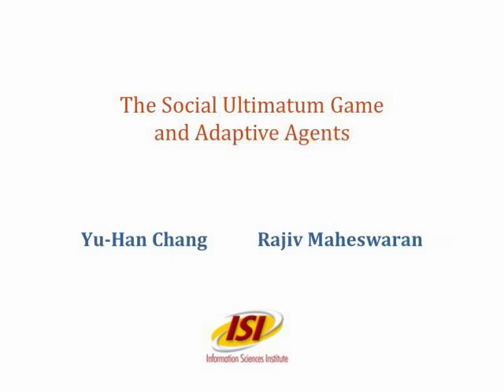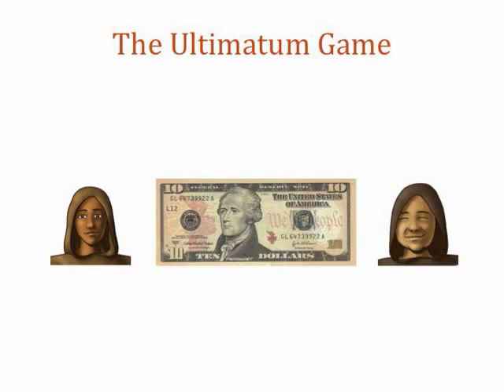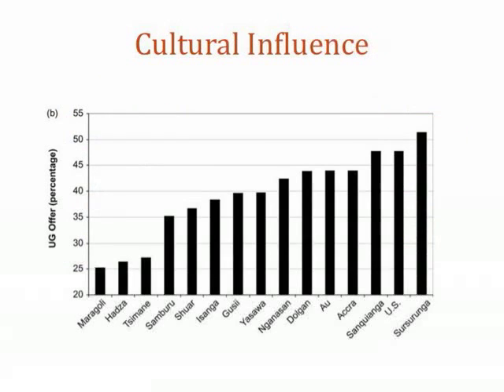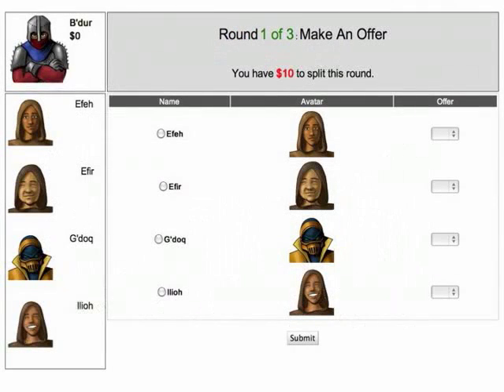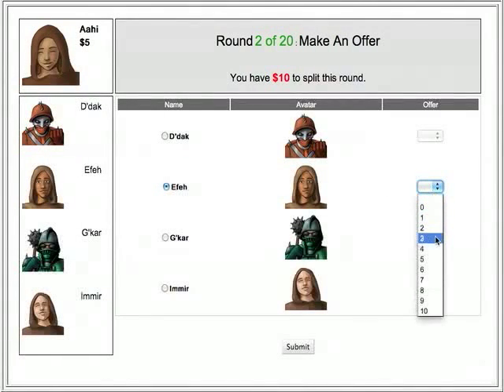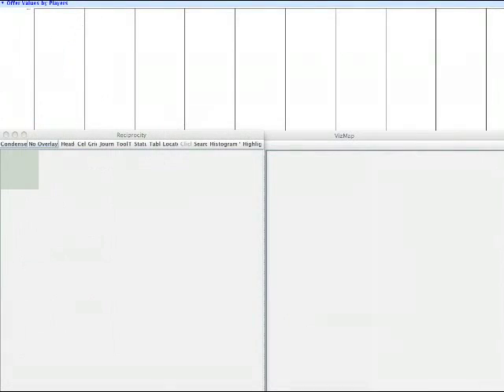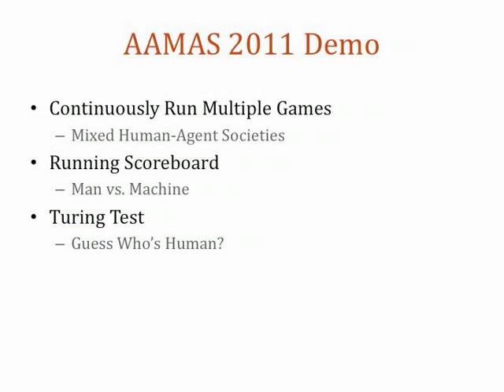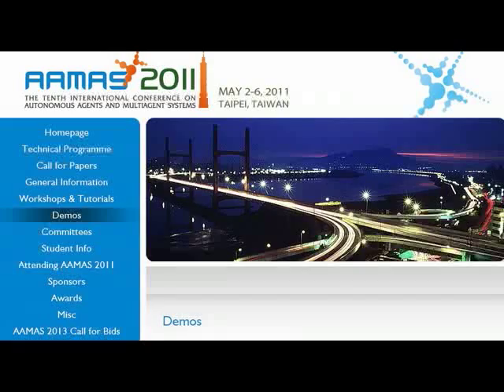AAMAS 2011 Demo: The Social Ultimatum Game and Adaptive Agents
We won the Best Demonstration Award!